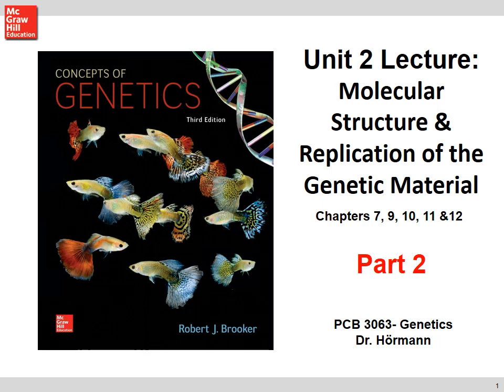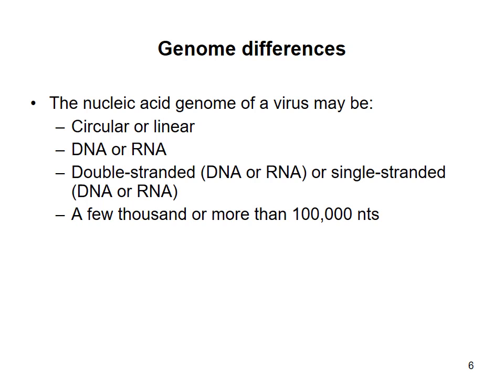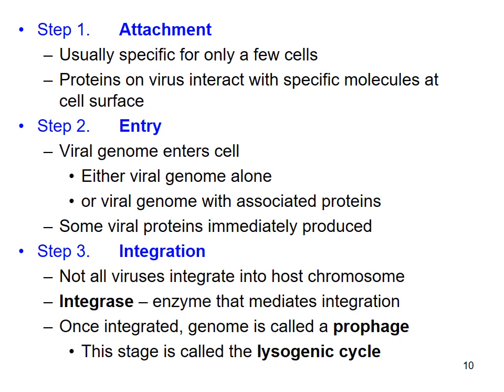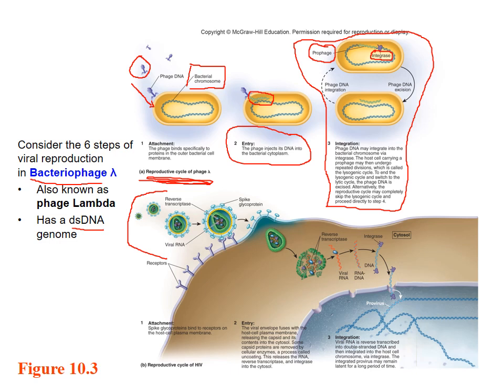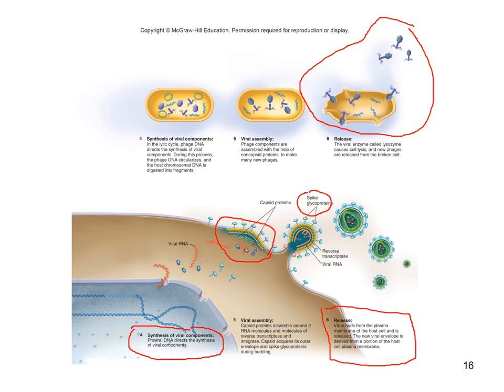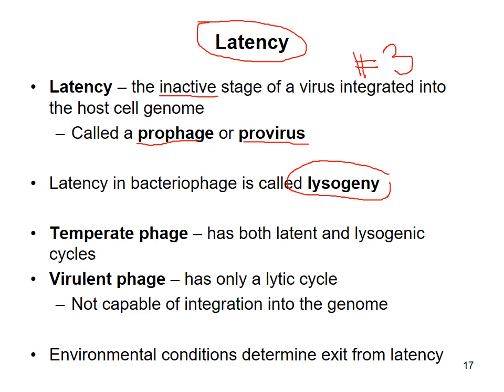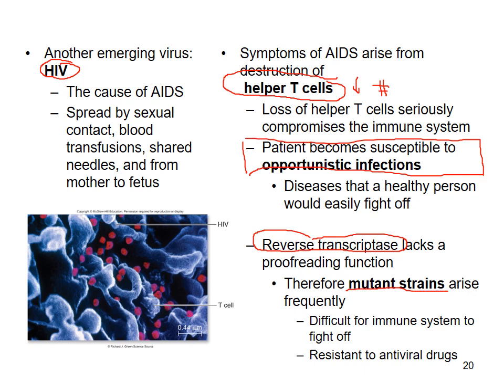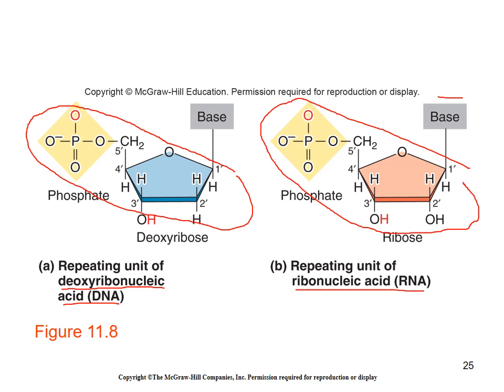(BC PCB 3063) Unit 2 Lecture Notes Part 2